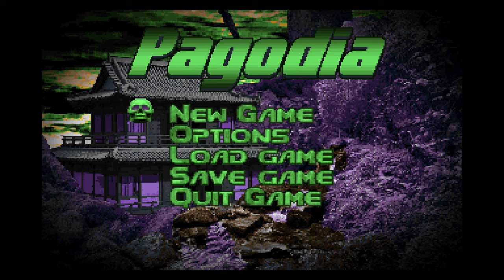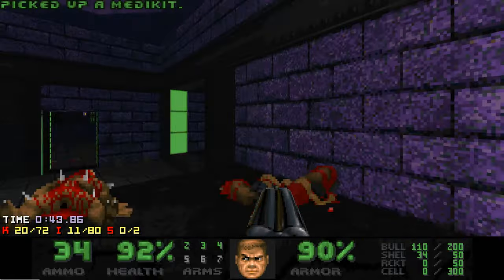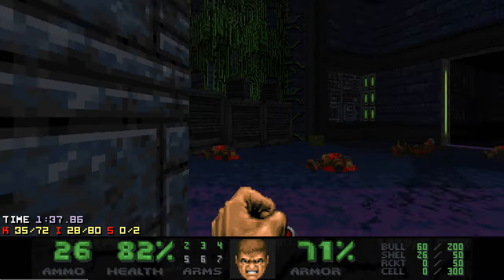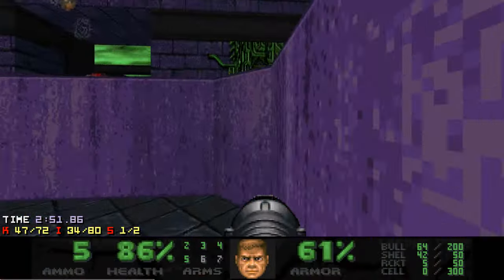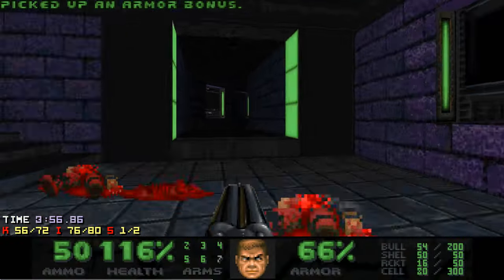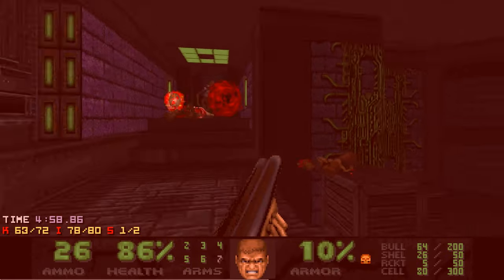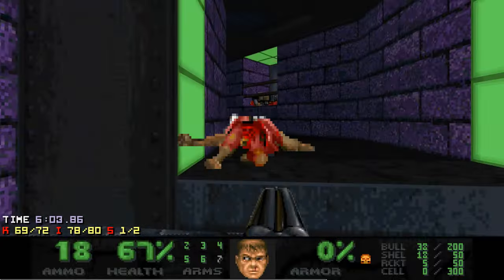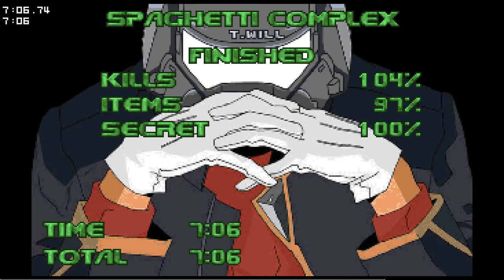Doom II — Pagodia — Map 05 (Spaghetti Complex) UV-MAX (With Commentary)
I may have caught a cold so I sound kinda hoarse, sorry about that.

I changed the intro music to match the anime easter egg of this map. It is a midi I put together based on my favorite piano cover of "Fly me to the moon"